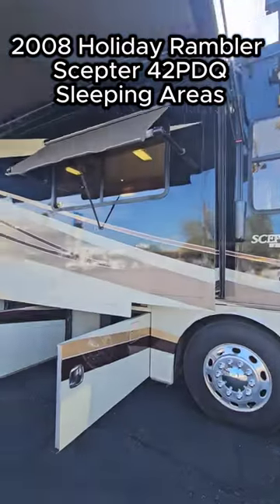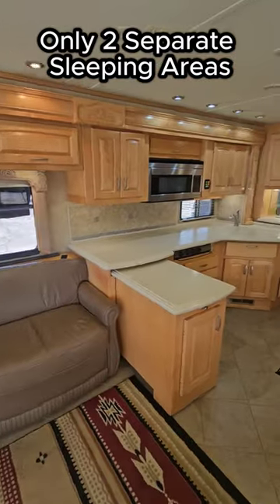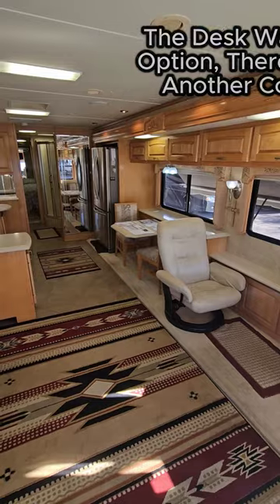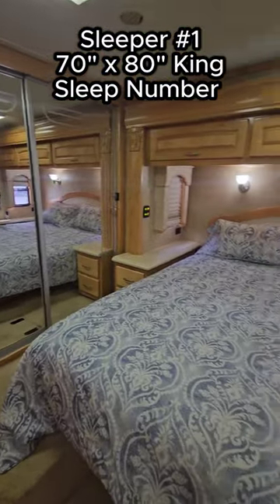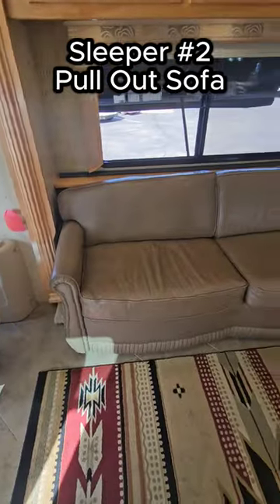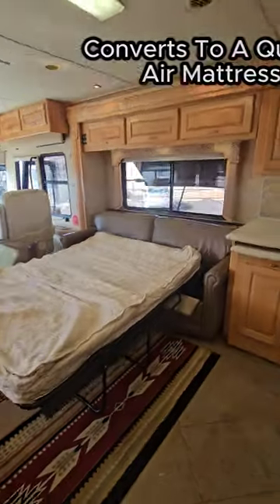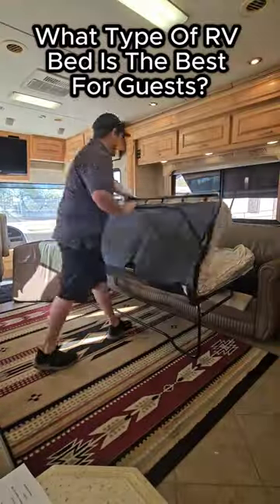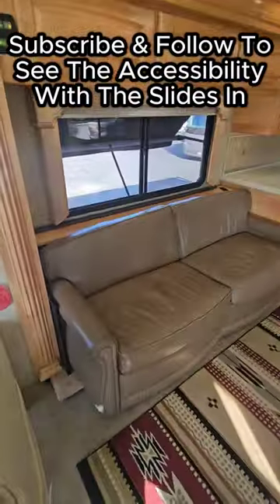All The Sleeping Areas In The 2008 Holiday Rambler Scepter 42PDQ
Here is a link to our website to get more info on the Scepter.

Selling price is $99,995

Link to our full inventory.